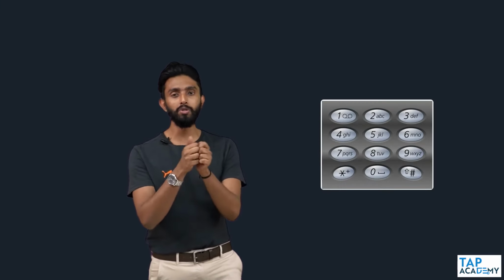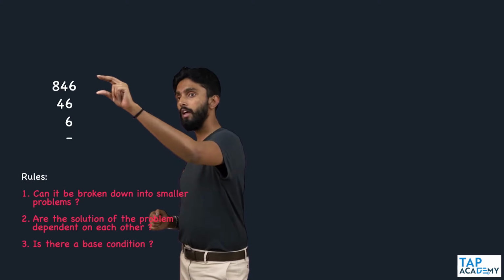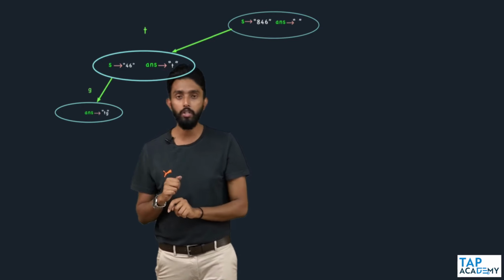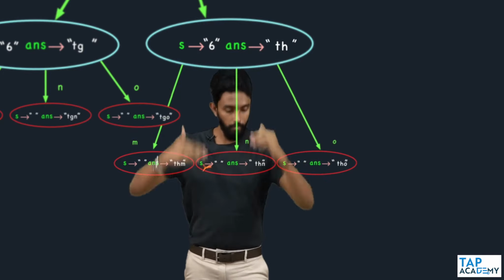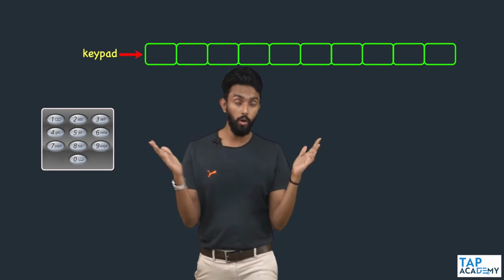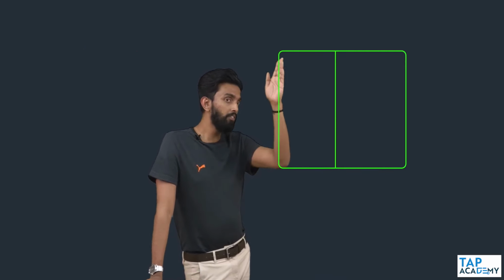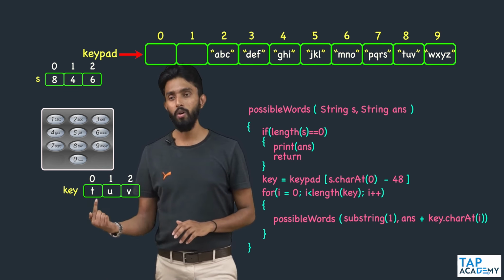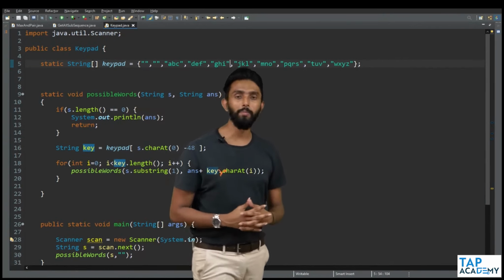Letter Combination Of Phone Numbers | TapAcademy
Letter Combination Of Phone Numbers is one of most commonly asked Coding Question in Google, Amazon, flipkart coding Interviews. This video helps you to deep-dive into the question for simplest and optimal approach of the code. The explanation is visualized for easy understanding of the solution.